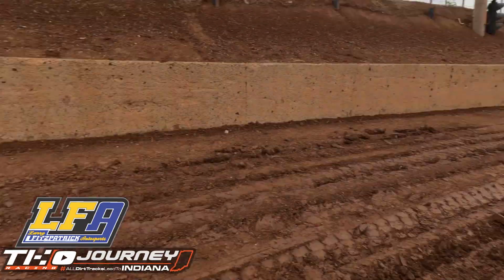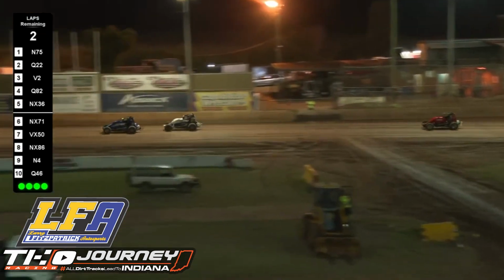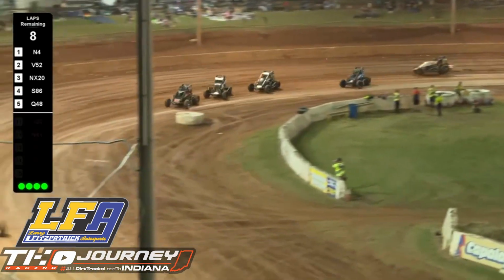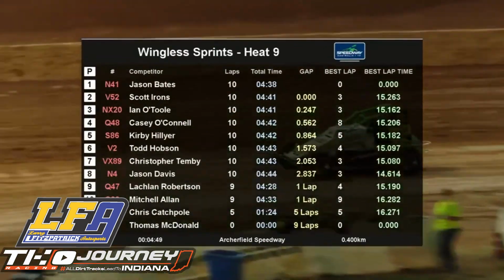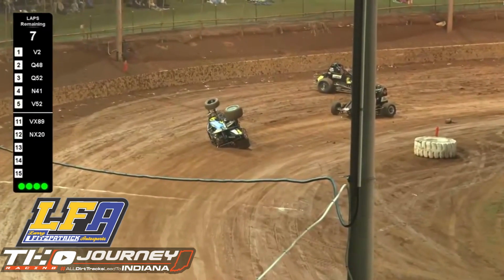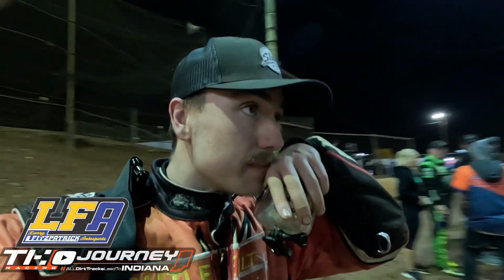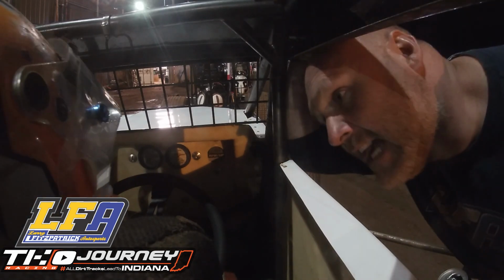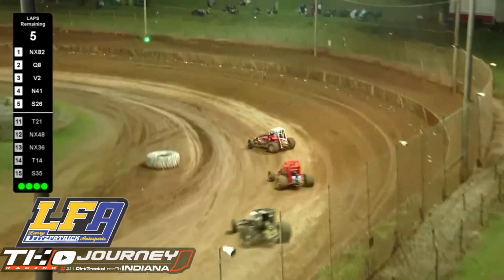Absolute Dogfight! Australian Wingless Title Prelim Night @ Archerfield | Journey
As you have seen I am in Indiana now! But been flatout with racing and packing! Nearly put m definition of a perfect night which was a 2nd, 5th & 1st which we got a 2nd, 6th & 1st!

Put us out of 2nd of 80 cars which is a big feat and had an absolute dogfight with pretty much the top 5 or 7 were all in a pack!

AllDirtTracksLeadToIndiana - Chasing Checkers one Race at a Time